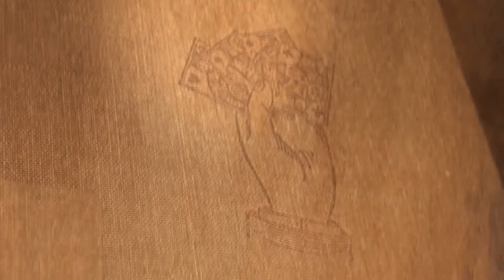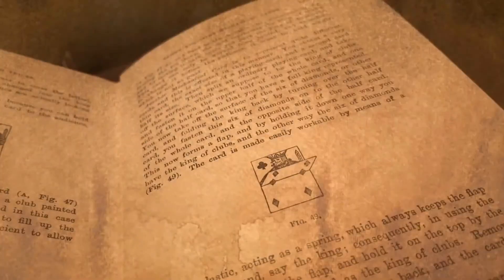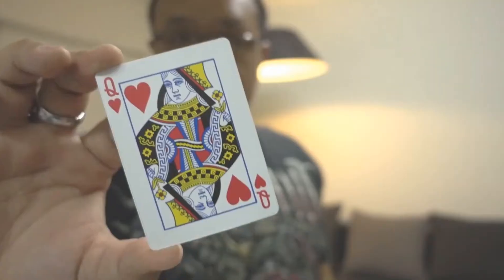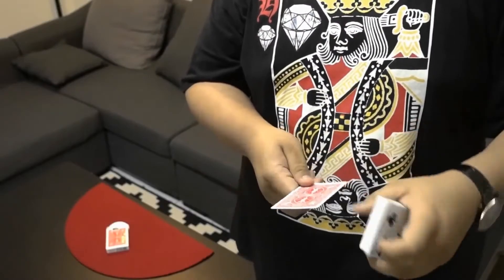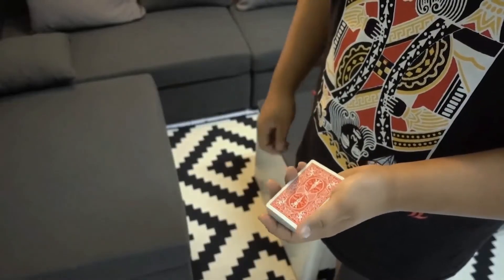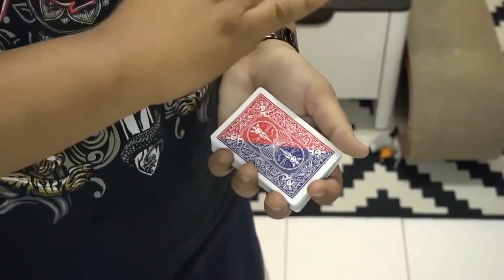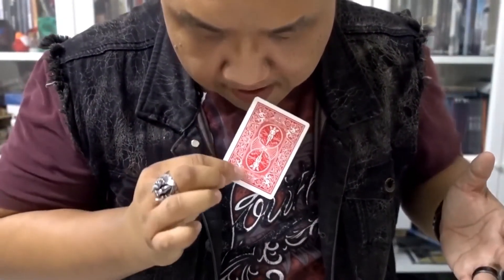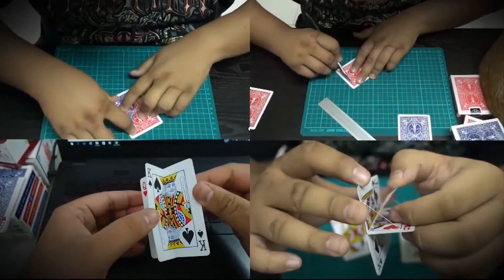噓迷子:HimitsuMagic--Modern Flap Card Blue Box Face to Blue Back Card w Court Card by Hondo